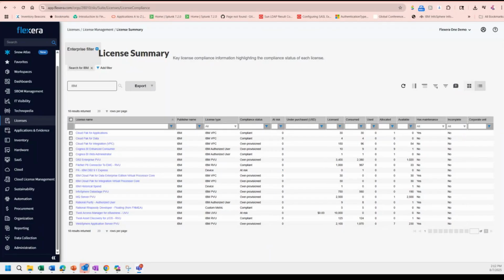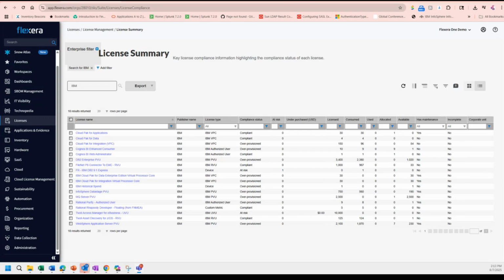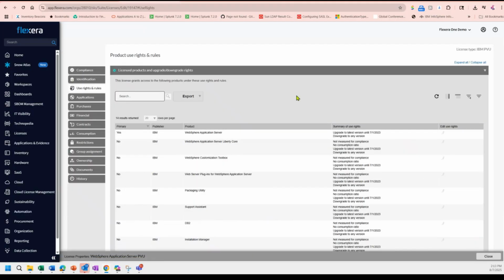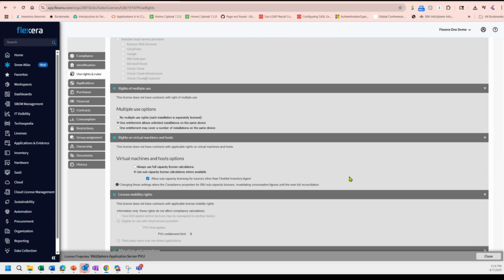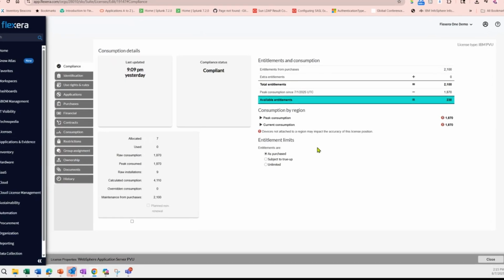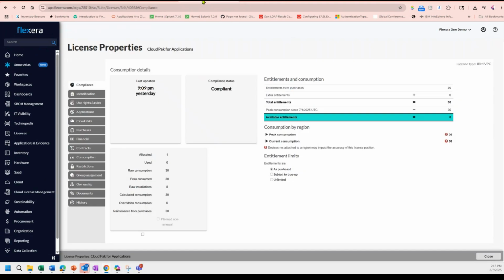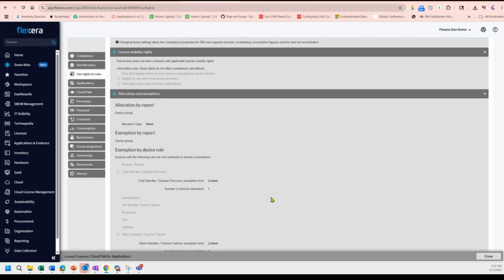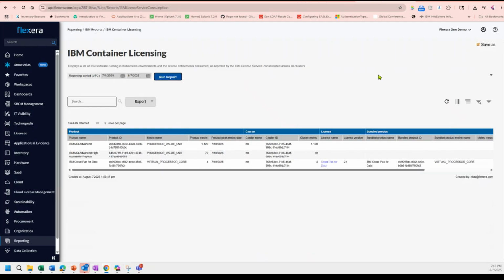IBM License Management with Flexera One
See the rich capabilities of Flexera One ITAM for IBM license management, including license inventory, entitlements, license models, business logic, and optimization across your datacenter, IBM Cloud Pak and containerized environments.

0:00 Intro
0:40 Entitlements
1:26 Interpreting service provider rules
2:00 IMB PVU license consumption
2:33 BCC and Cloud Pak licenses
3:09 IBM Cloud Pak license consumption
3:18 IBM Containter licensing